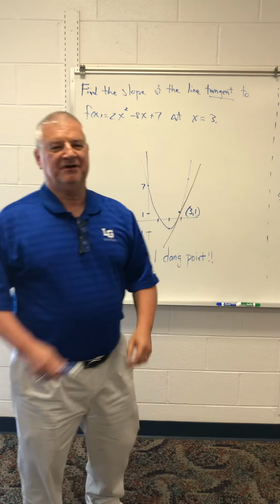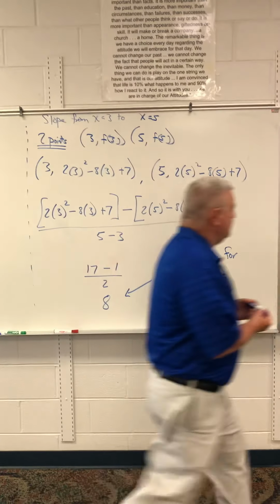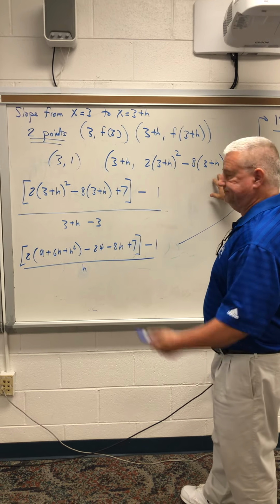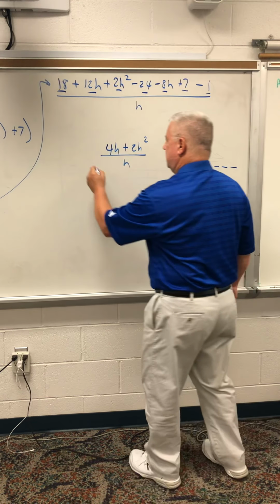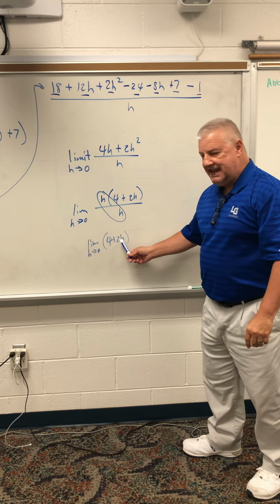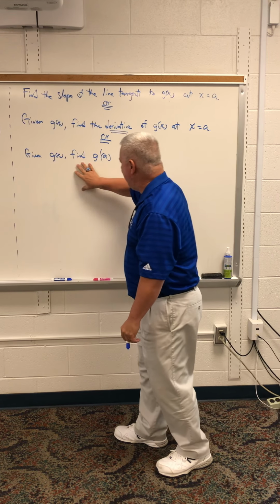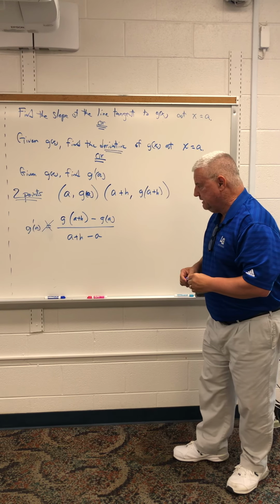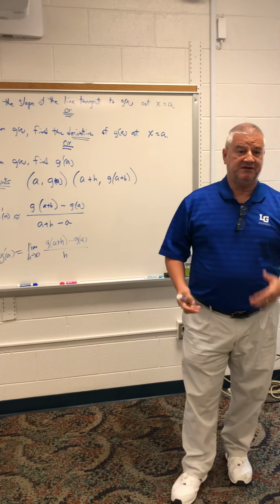Def of der part 2